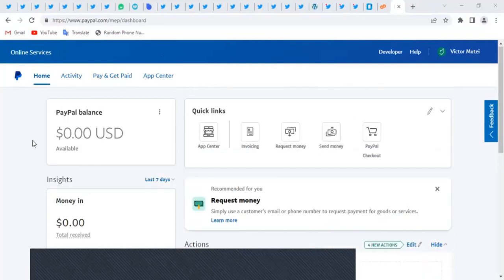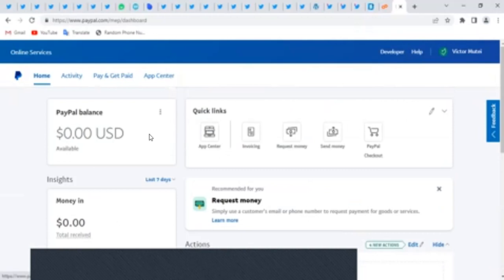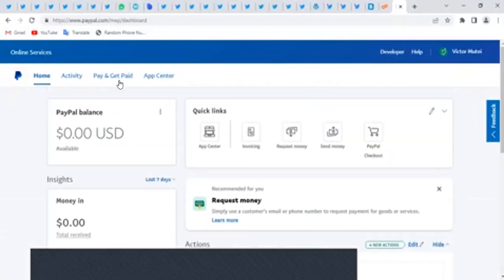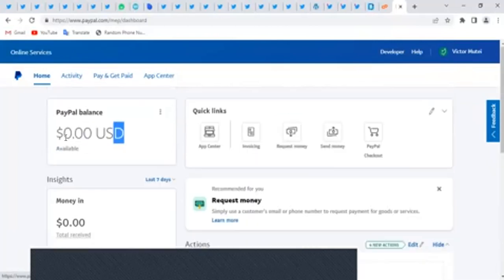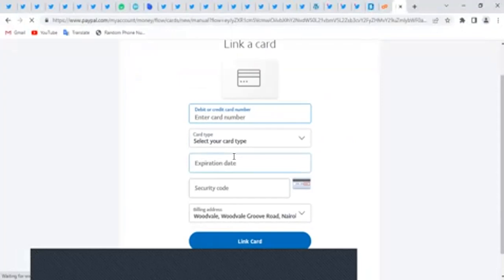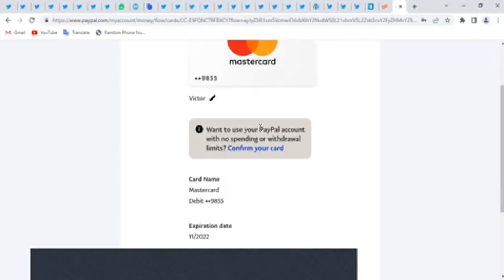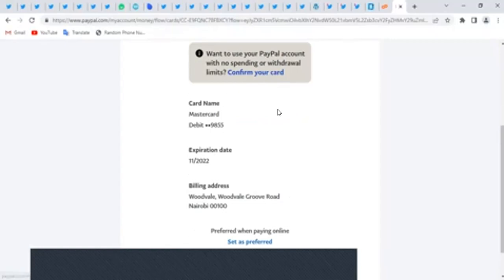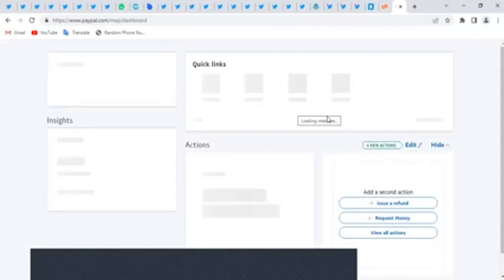How to deposit or add money to PayPal Instantly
Video helps you know how do you add money to PayPal app?,
how to add money to paypal from debit card on app
You may not have  a bank account or Card but still you can add money in PayPal and use it  to pay for stuff
Its simple to deposit money to a PayPal account, some people dont know the simple way